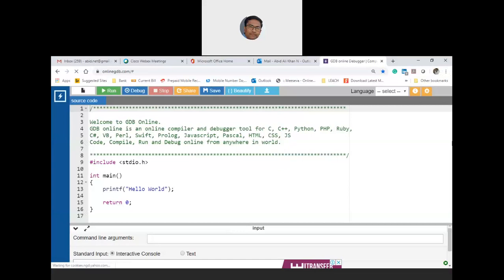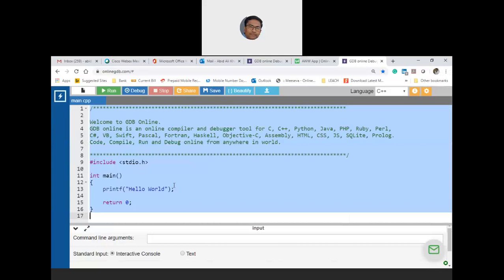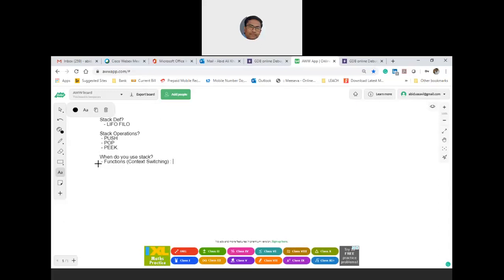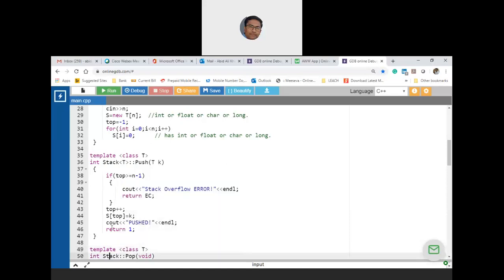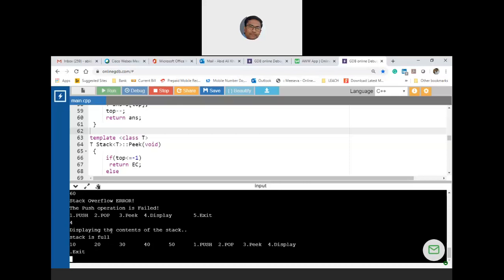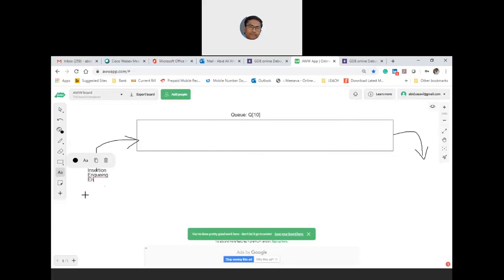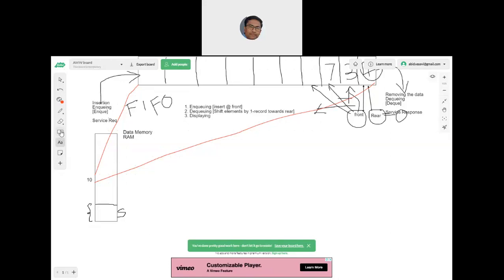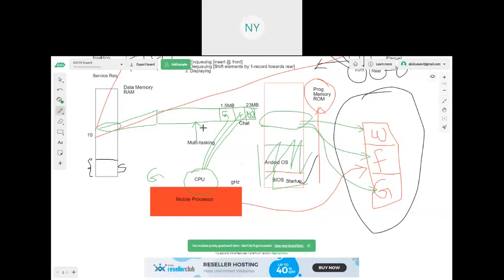CPP_ECE_C_Regular_Class_13_08-05 2020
Implementation of STL Stack Class and Introduction of Queue Data structure.